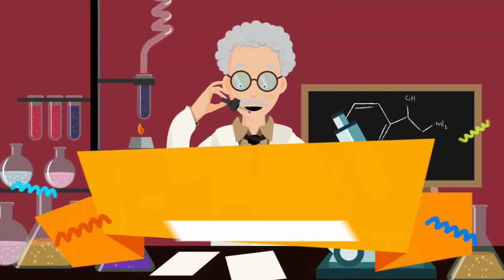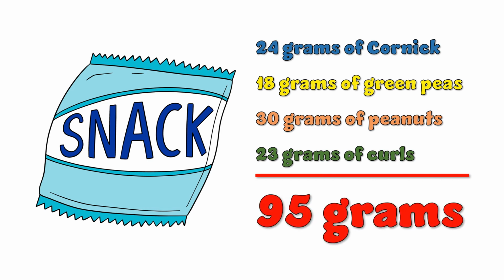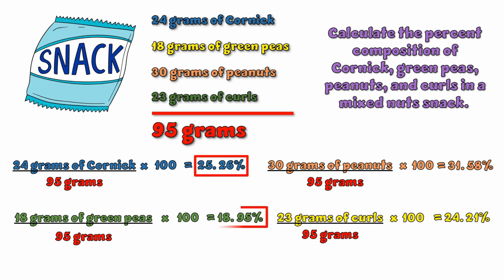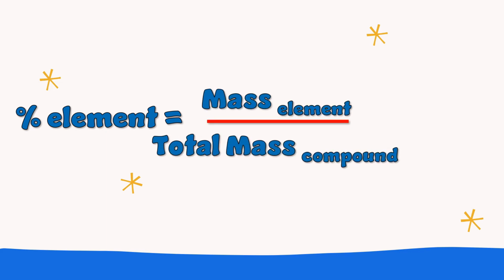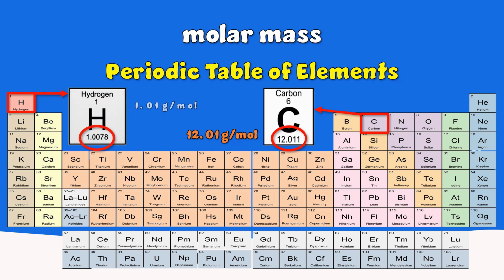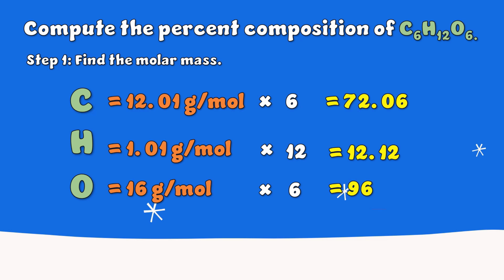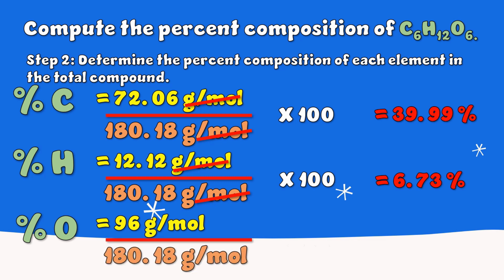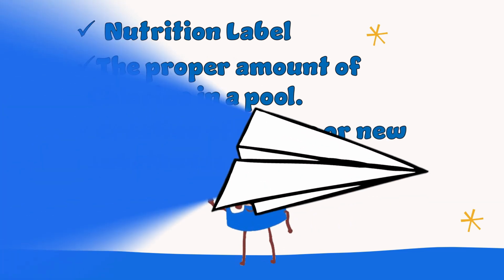Percent Composition of Compounds- Quarter 2: Week 8 | Iba Ang May Alam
We are now in the last topic of quarter 2. This video will discuss the percent composition of compounds.